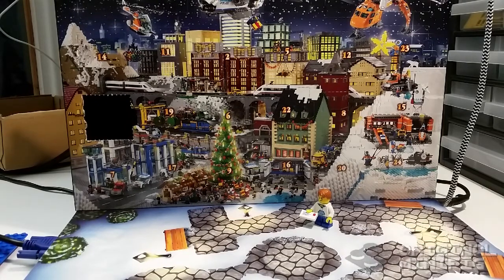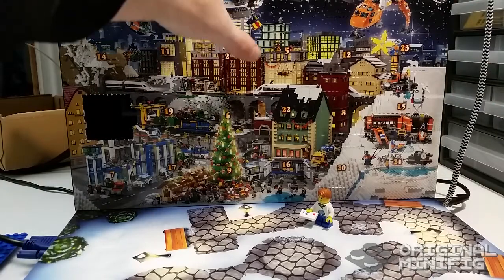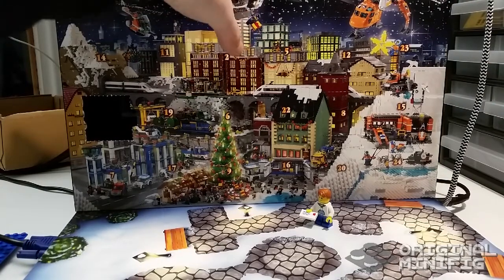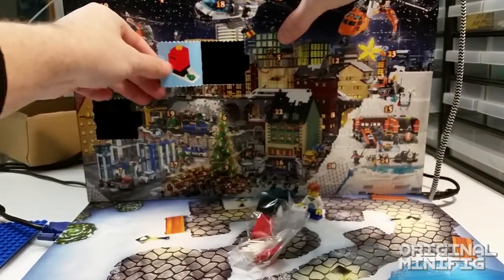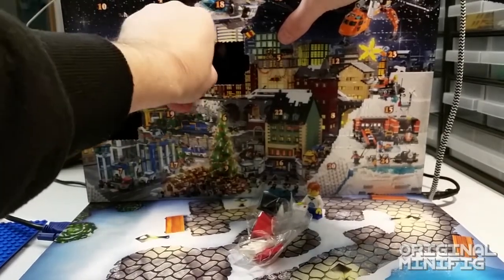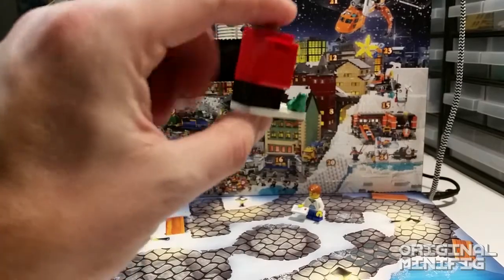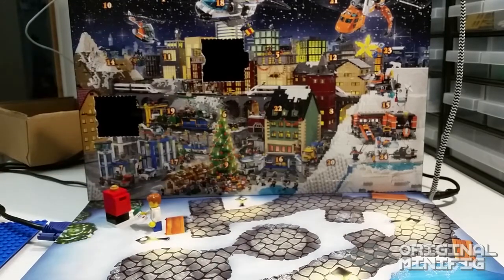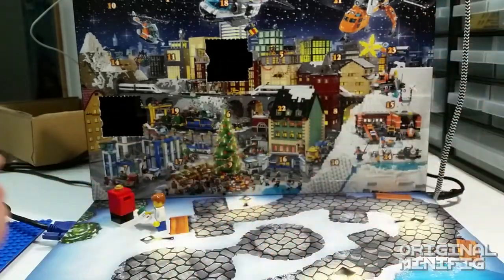LEGO City Advent Calendar 2014 Day 2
Let's open the Lego City Advent Calendar Day 2